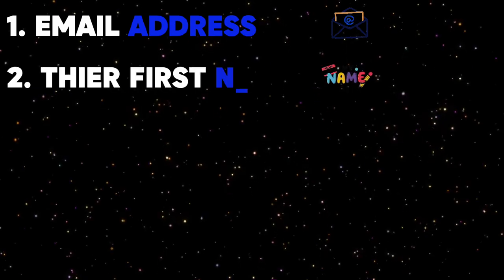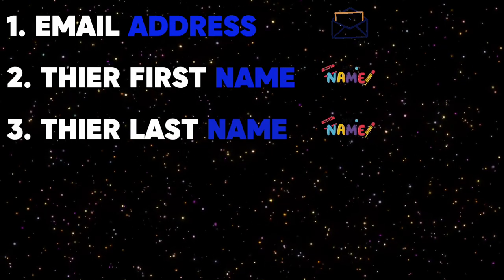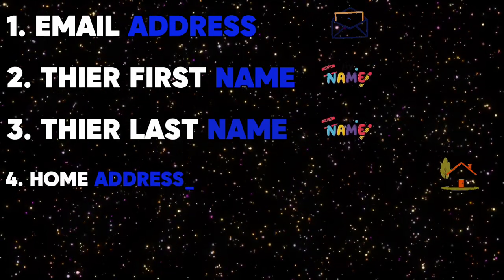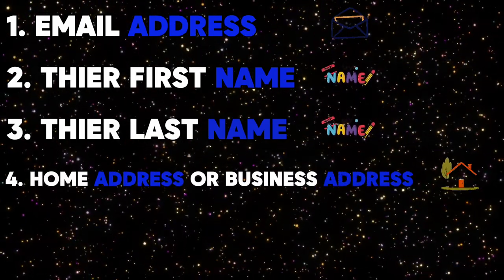Master Lead Generation: Essential Tips for Musicians 🎤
Unlock the secrets to Master Lead Generation: Essential Tips for Musicians 🎤 in our latest video! As a growing music publishing company, we know the importance of capturing leads and nurturing them effectively. Whether you're an aspiring producer or a seasoned artist, our treasure trove of knowledge is here to empower you.

Dive into top-notch hip hop production techniques and learn how to use exceptional hip hop beats to capture leads. We’re pulling back the curtain on expert hip hop mixing and mastering services, sharing strategies like creating engaging videos, leveraging user-generated content, and collaborating with influencers.

Our visually engaging experience will guide you through setting up lead forms, building email automation, and much more. At ArtistPR Academy, we’re committed to quality, innovation, and empowering artists like you.

How to Start A Business As An Artist?

OTHER CHANNELS
@secureitsecurities - Secure it Securities Corp

CHAPTERS:
0:00 - How to Capture Leads
0:49 - What to Do After You Capture Leads